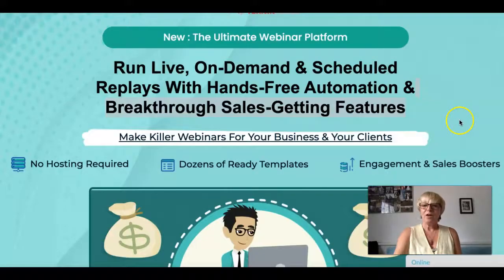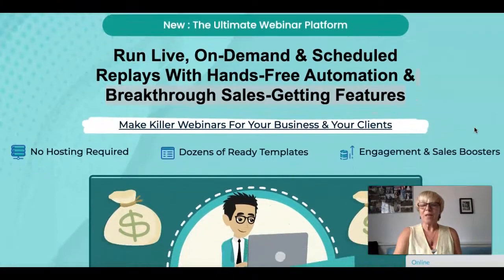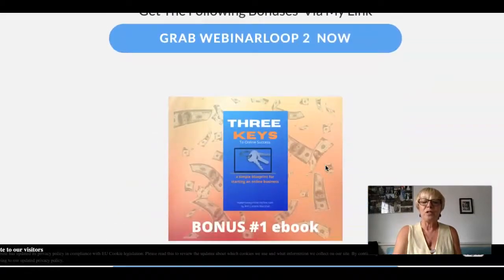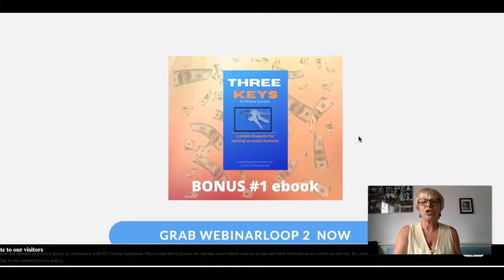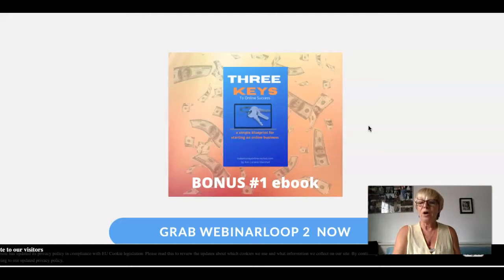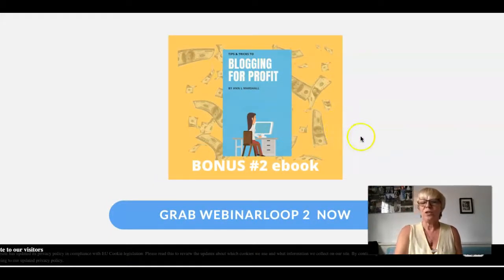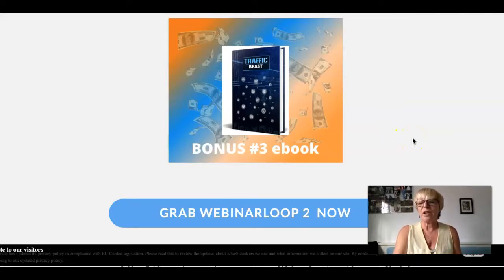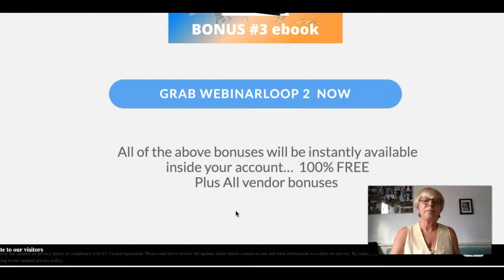Webinarloop 2 💵 Review 💵 Plus Bonuses✋ STOP ✋ Don’t Buy This Unless You 👀 Watch This Video First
Webinarloop - Back With A Bang

What if you can get up to 60% conversion on your SALES, get more customers & immediately boost your INCOME?

That’s usually the result that comes from selling through Webinars.

But the problem is;

- Setting up a webinar is major WORK.
- Too many processes are involved… and you need to be highly skilled to handle them.
- Not just that, webinar software charges very expensive monthly fees.
But here’s the Good News;

Right now, there’s a way for you to run automated webinars that will get you
MASSIVE  SALES online… without doing any hard work.

It's a complete done-for-you system that will allow you to BANK easy PROFIT via webinars.

Webinarlooop 2 going Launched 22nd August 10am EST

It’s a brand new software designed by marketers to allow you to run automated webinars for your business without any hassles.

Plus no EXPENSIVE monthly payments.

With Webinarloop 2, you can start selling your digital services via webinars and skyrocket your income.